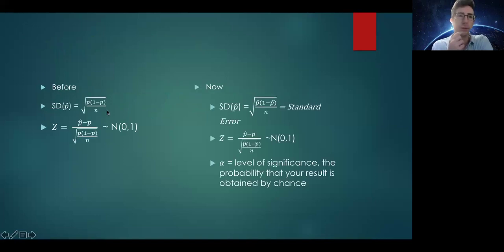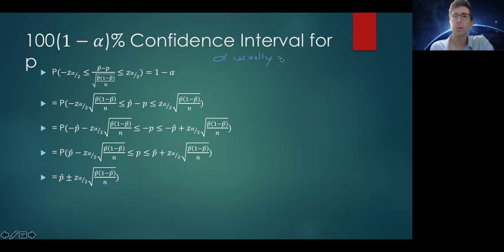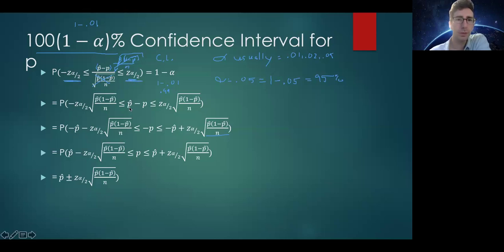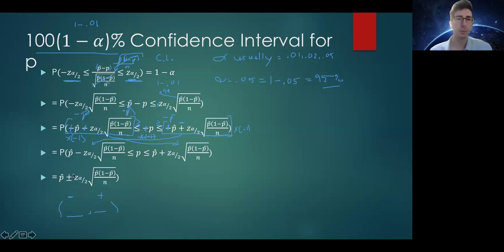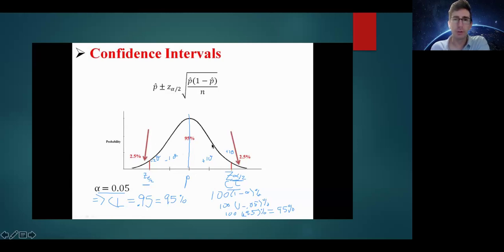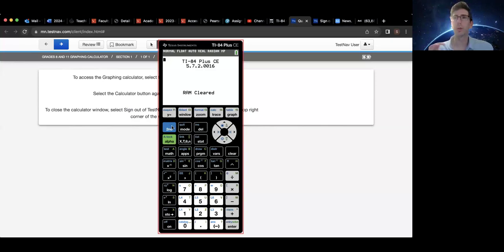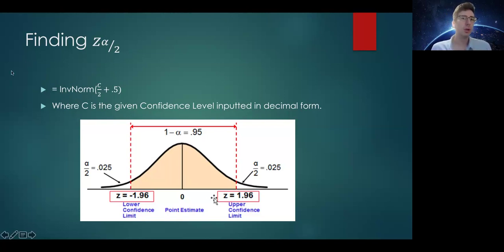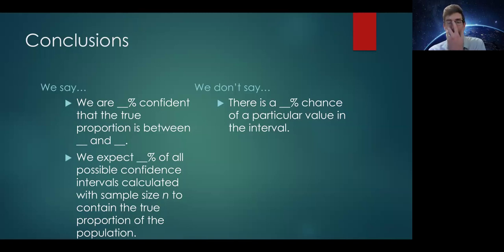Confidence Intervals for Population Proportions